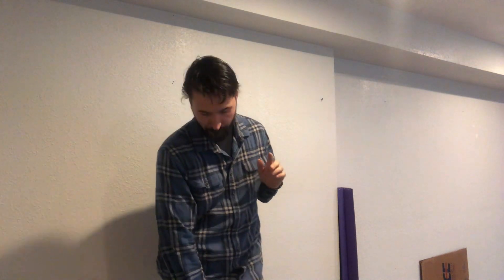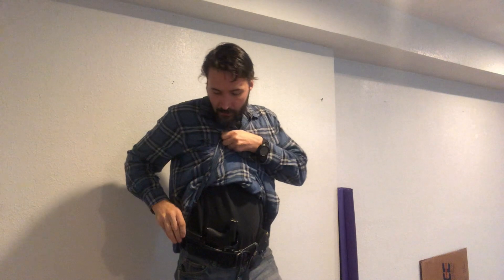One handed Reloading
This video discusses some techniques for single handed reloading. While this is a low probability skill, it takes very little in the way of training to get the mechanics down using our method.

We discuss using your dominant and non-dominant hand as well as the advantages of keeping your movements consistent.